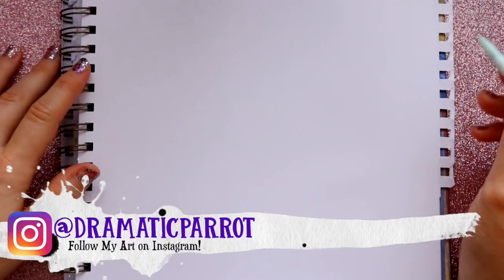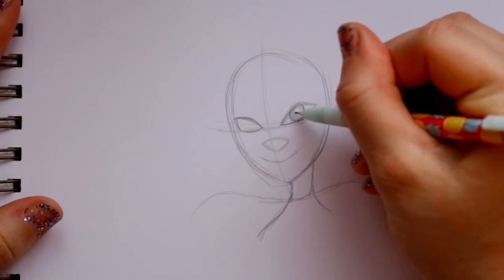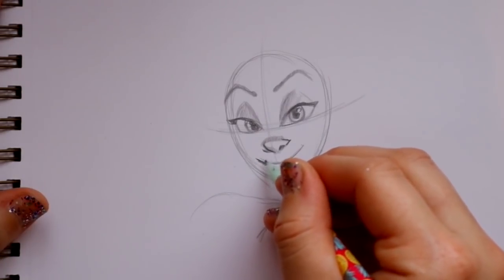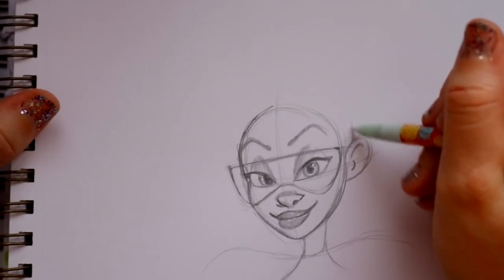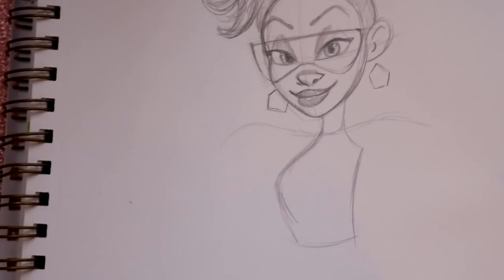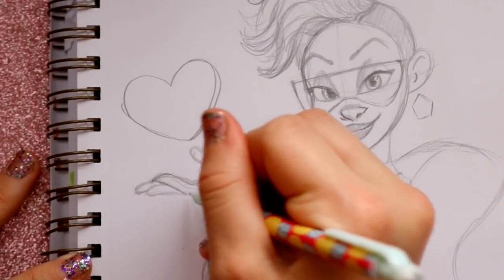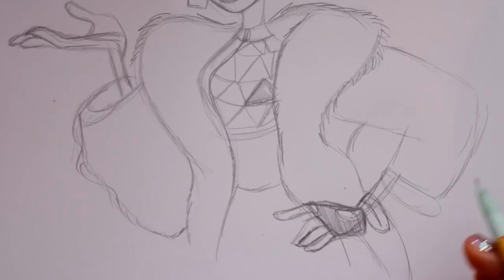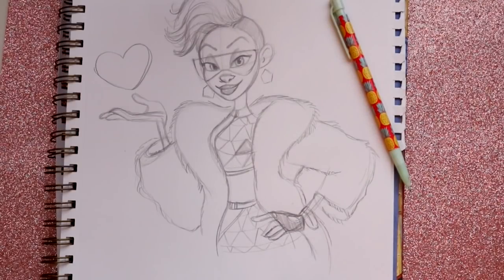How to Draw YESSS From Disney's RALPH BREAKS THE INTERNET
For today's tutorial, we are going to draw Yesss from Disney's Ralph Breaks the Internet! Yesss was such an awesome character from the movie, it only made sense to draw her! Love love loved her character design and how much she actually represented Cookie from Empire! Such a spot on character reference! Hope you all enjoy!